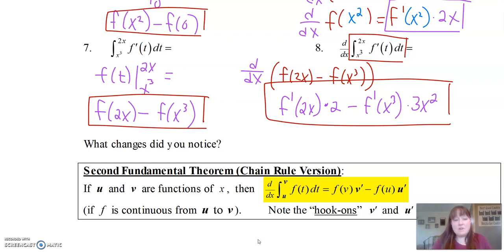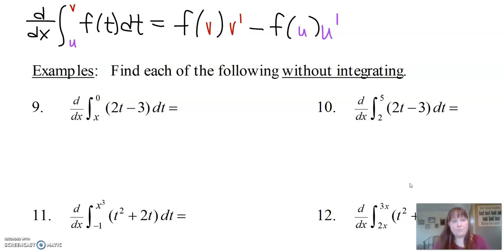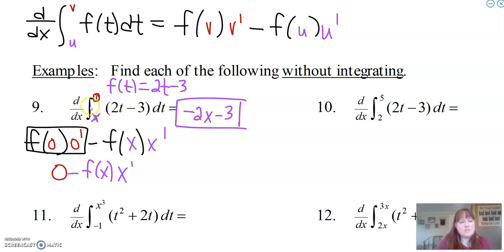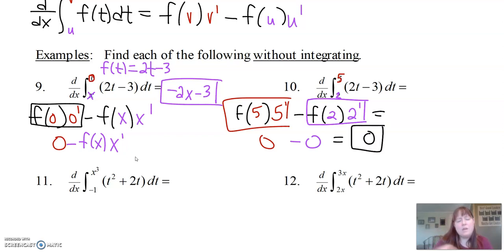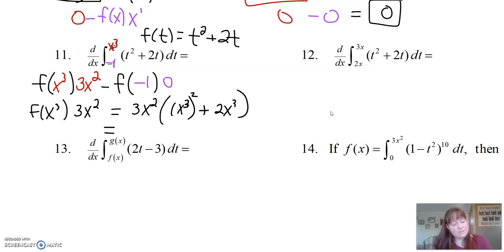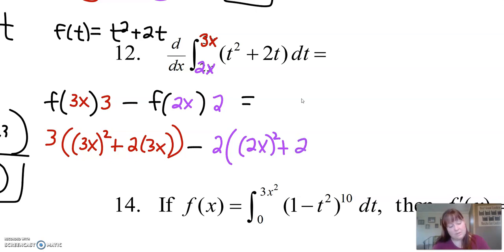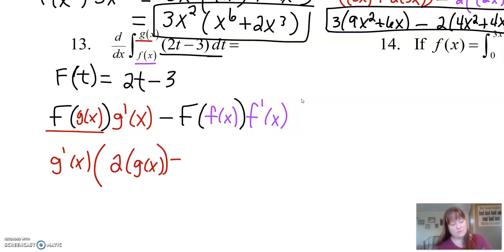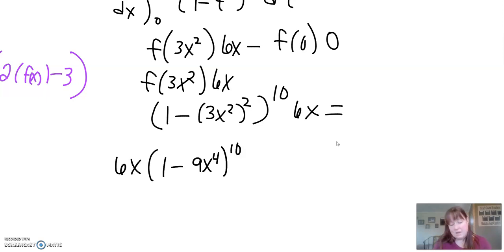AP Calculus 6-1B Second Fundamental Theorem of Calculus